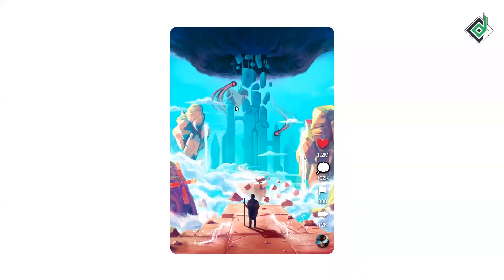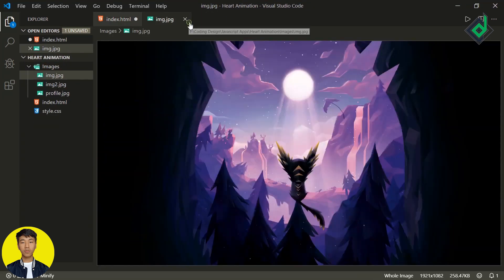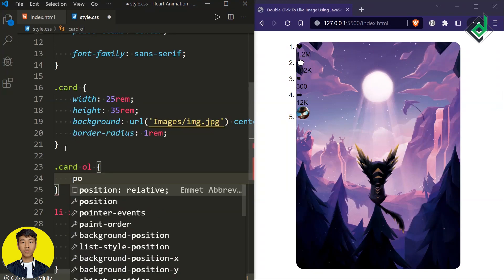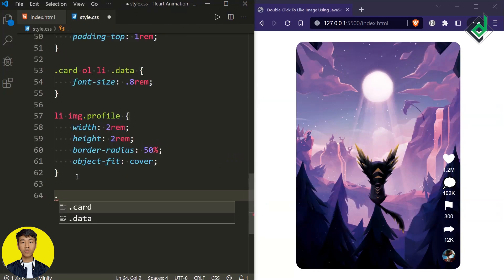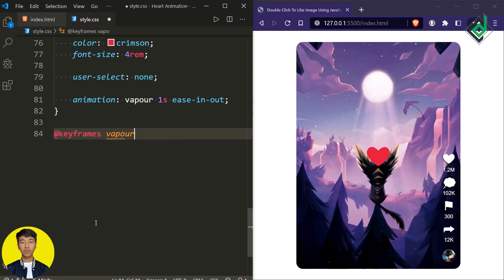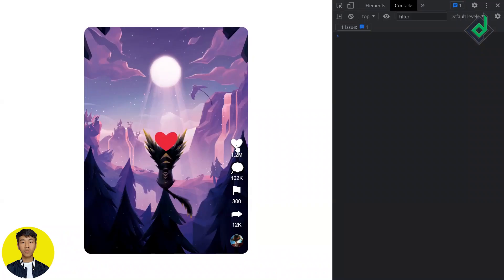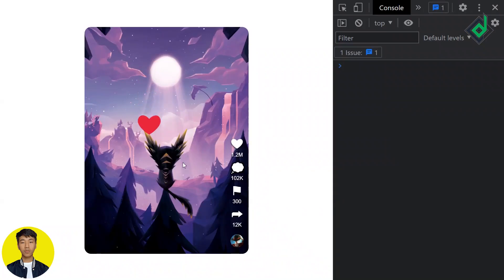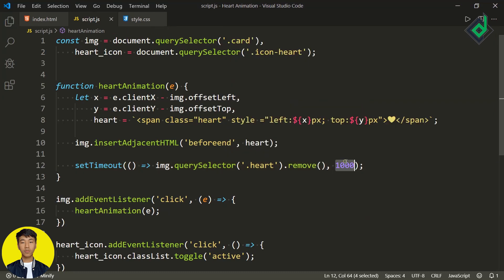Double Click To Like Image Using JavaScript | Heart Animation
Reacting to photos, videos & posts with likes, hearts, and other emojis has become a ubiquitous part of online communication, particularly on social media platforms. You may have reacted to Instagram or TikTok videos and posts just by double-clicking on them.

Today in this vdieo you'll learn to create Double Click Heart Animation in HTML CSS & JavaScript. On double click on the image, an animated heart-shaped icon will appear.

⌚Timestamps
00:00   Intro
00:48 HTML
02:22 CSS (UI Design)
08:54 JavaScript (Double Click Heart Animation)
17:13 Outro (Result)

🌎 Browser : Brave V.1.50
📝 Code Editor : VS Code
💠 Extensions : Live-Server